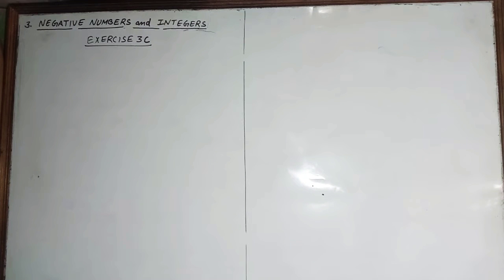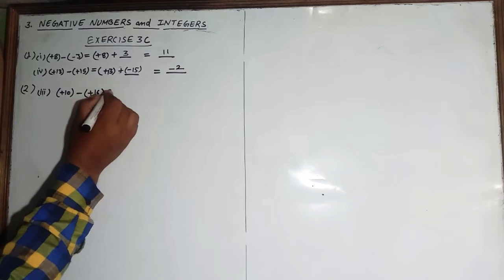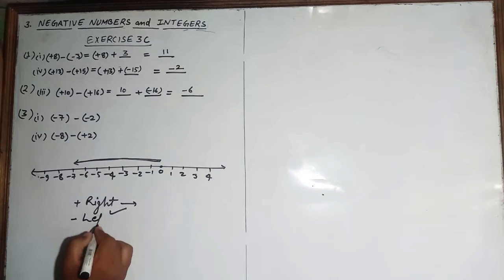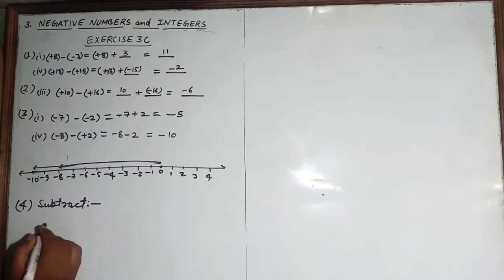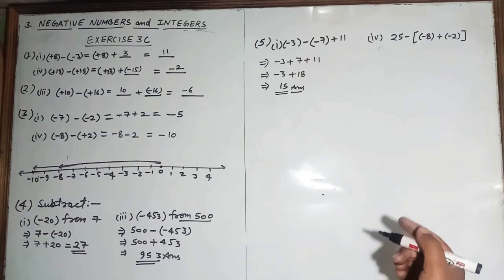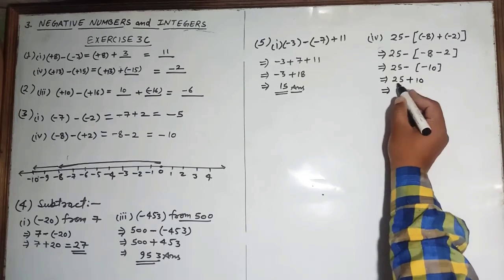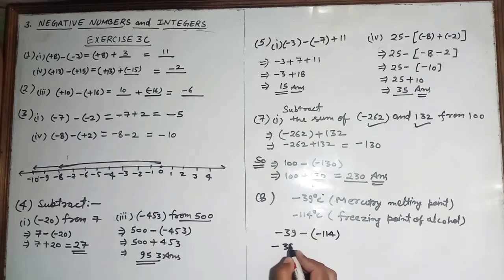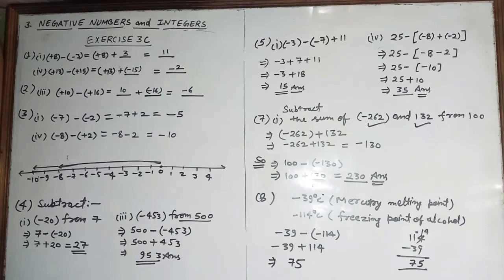Maths | Class 6th | Negative Numbers & Integers | Part 5 | Exercise 3C | ICSE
Mathematics | Class 6 | Chapter 3 | Negative Numbers and Integers | Exercise 3 C | ICSE